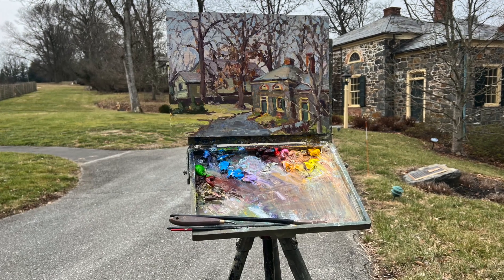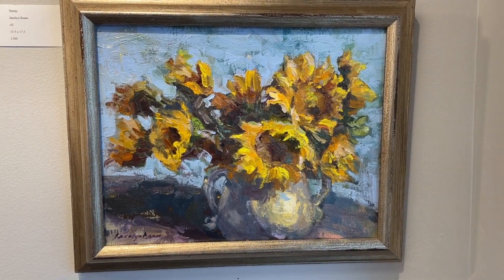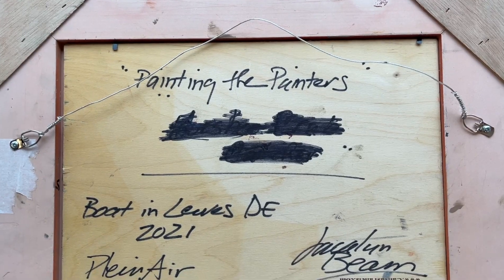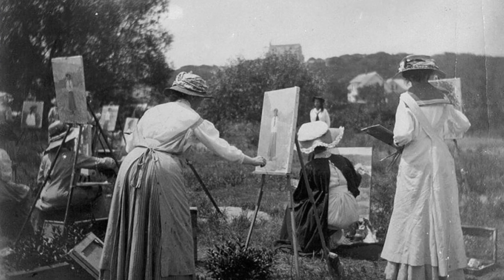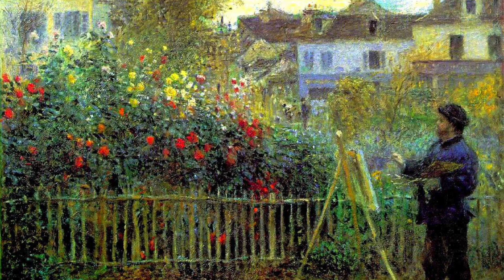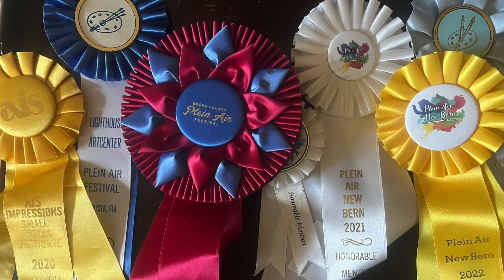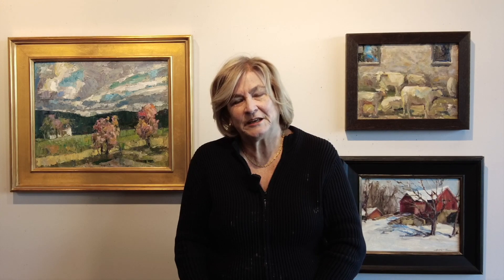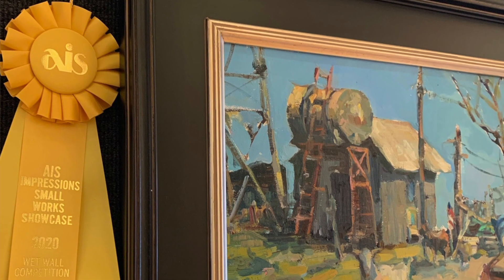Jacalyn Beam | Resident Artists of the Peninsula Gallery | episode 7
Glean insights from Peninsula Gallery's resident artists in this new video series! In this episode, we talked with oil painter, Jacalyn Beam.

Jacalyn is a nationally-known plein air oil painter, with her work being recognized across the country. In 2021, Jacalyn was juried into the prestigious Plein Air Texas, one of the top plein air events in the nation. Her work is included in various books and publications, including 100 Mid-Atlantic Plein Air Painters, Art Collector Magazine, Brandywine Valley Reflections, and more. She has won numerous awards for her work and was asked to represent Delaware in the National Invitational "America the Beautiful.” Jacalyn is a member of the American Impressionist Society and Oil Painters of America. She served on the Board of Directors for the Mid-Atlantic Plein Air Society and the Chaddsford Historical Society.

The artist states, “I paint outdoors because the world is rich with beauty and it’s the optimal way to see three-dimensional objects, the subtleties of light and shadows, atmospheric perspective, and ‘real’ colors. Plein Air painting is also a lot of fun! You meet new friends - animal and human, have fleeting conversations with bicyclists and joggers, and experience the sounds and smells of the outdoors.”

Works by resident artists are on display year-round and change every 3-4 months.

The gallery is located in the Shoppes at the Beacon Inn, 520 East Savannah Rd. Lewes, DE, and is open Tue-Sat, 10-5, and Sun 11-3.